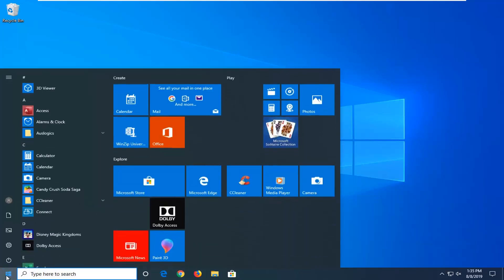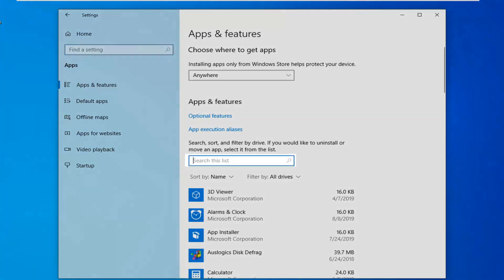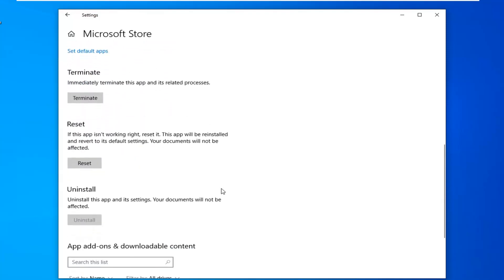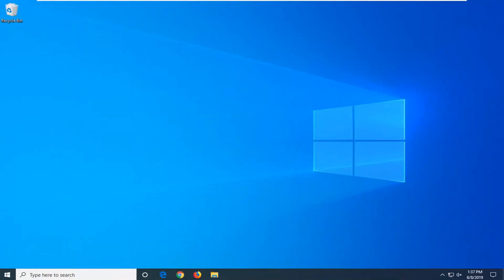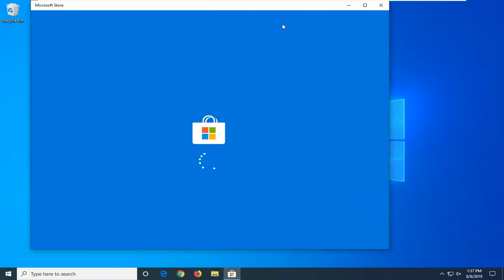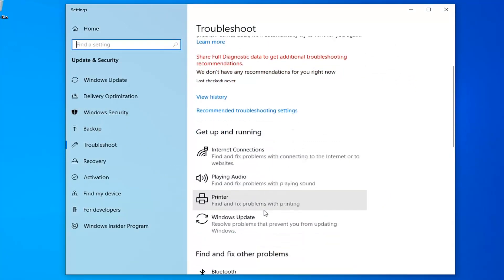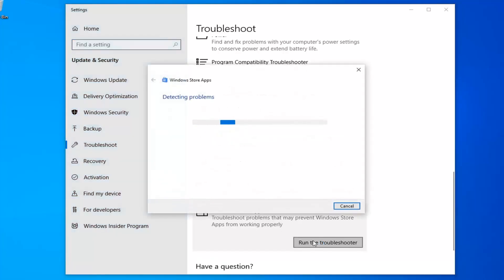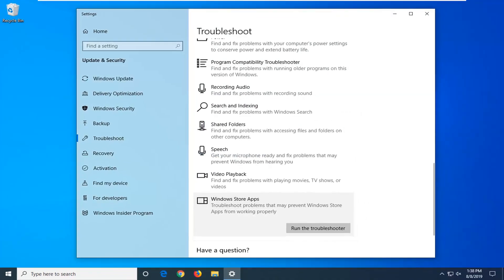How to Fix Windows Store Error 0x80131500 in Windows 10 [Solution]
Issues addressed in this tutorial:
Fix error code 0x80073d0d when downloading app from Windows Store

These are the most common messages that people receive when Windows Store fails to work. All of them contain an error code, which may differ according to the error causes and possible solutions. This time, we would like to analyze Windows Store Error Code 0x80073d0b. According to people’s reports, the error usually shows up on PCs and laptops running Windows 10. However, it may also harass people using Lumia Series phone with Windows 10 OS installed on it. Luckily, it’s not difficult to fix 0x80073d0b error. We’ll provide the fixes starting with the easiest ones and ending with the most complicated.